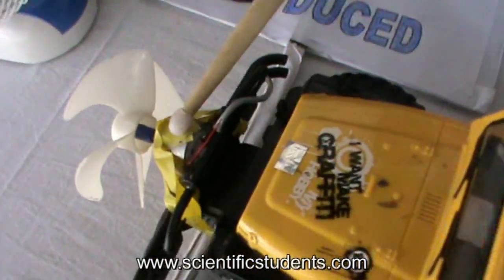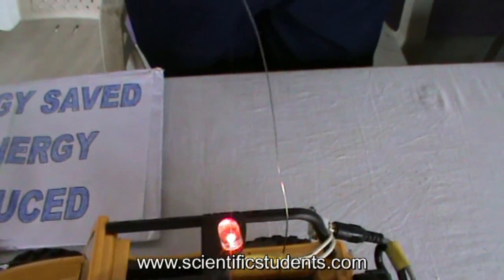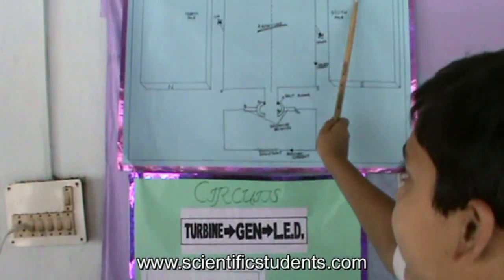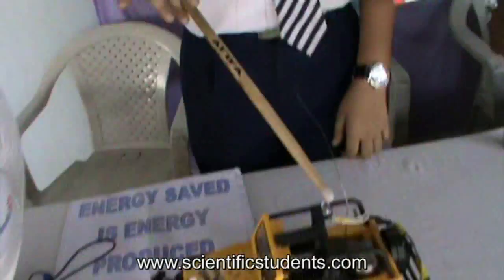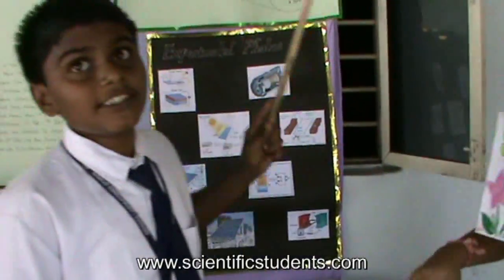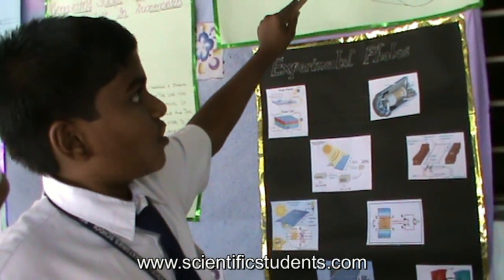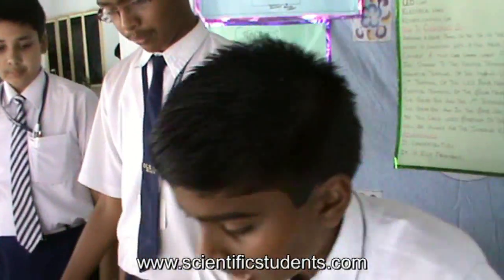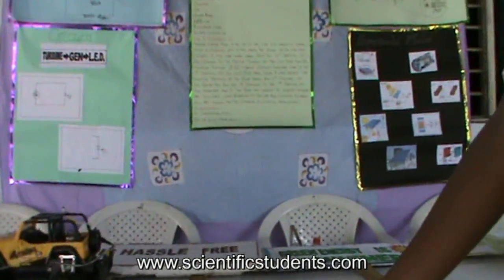Wind & Solar Energy in Automobils